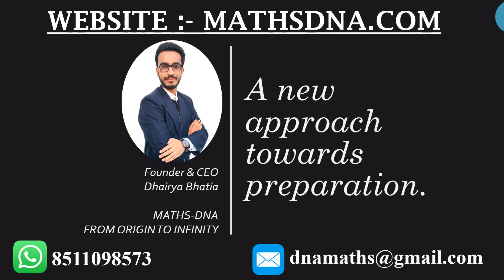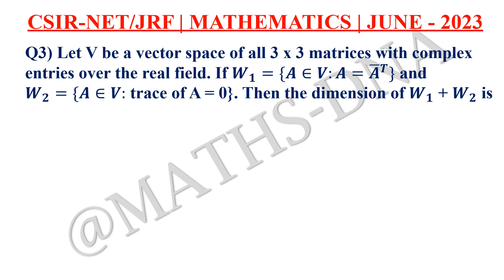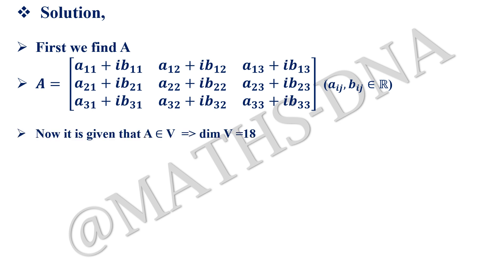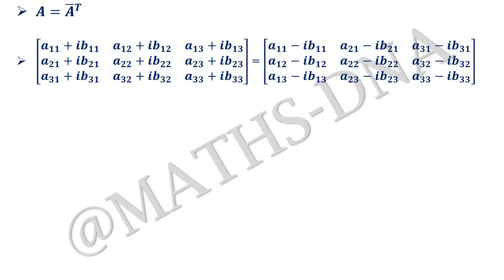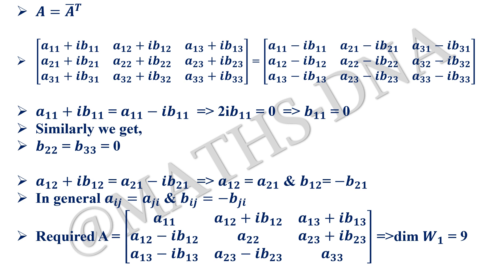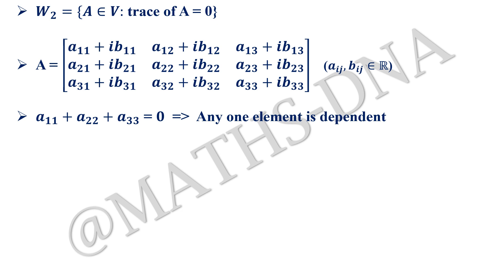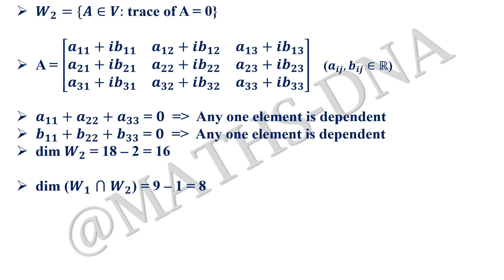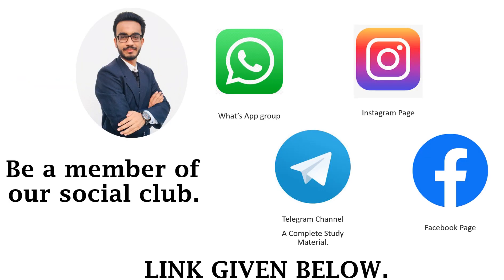CSIR-NET/JRF | JUNE - 2023 | LINEAR ALGERBA | DIMENSION OF MATRIX | IMPORTANT QUESTIONS.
(M.Sc.) (GSET)
(KACHCHH UNIVERSITY RANKER)
(RESEARCHER)
TEACHING EXPERIENCE,